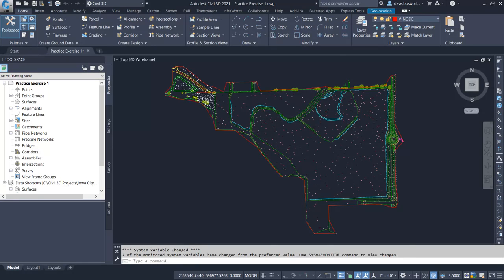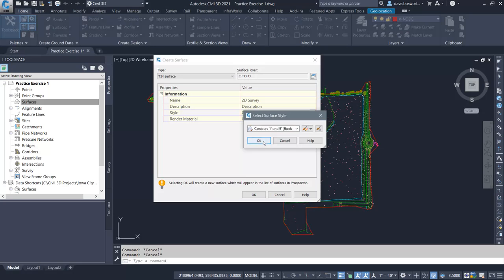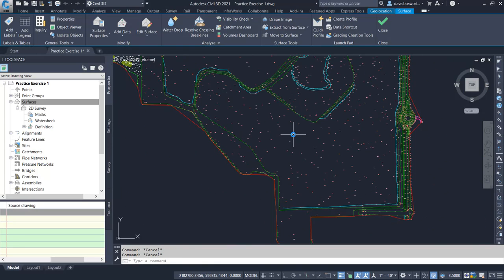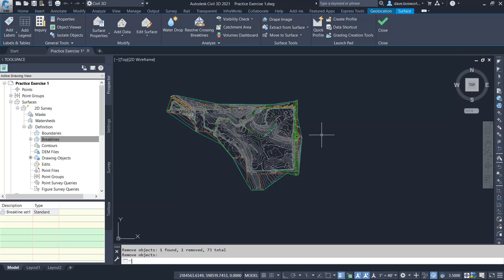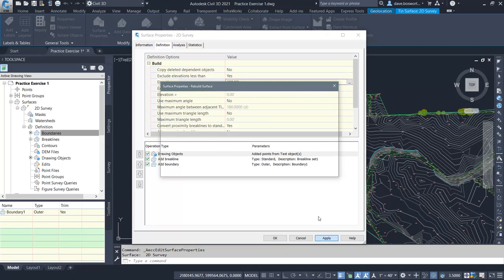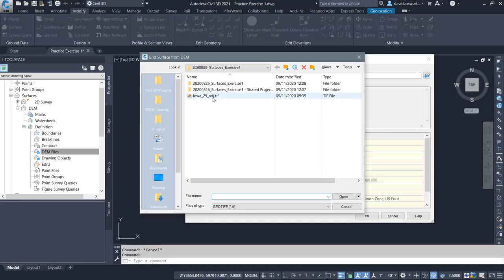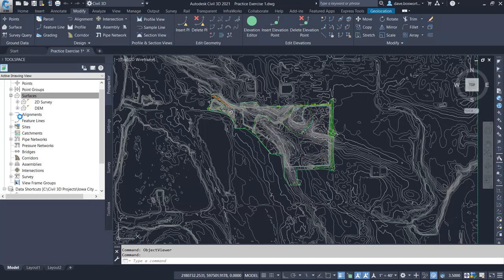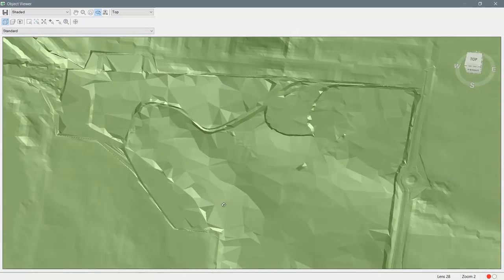Step-14_Practice Exercise Create surfaces from a 2D survey and a DEM file and build the existing